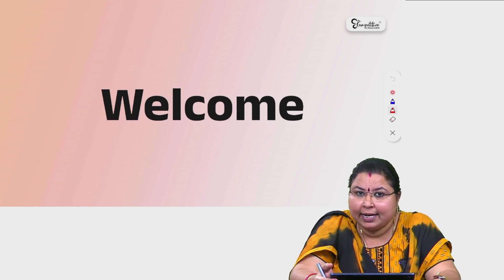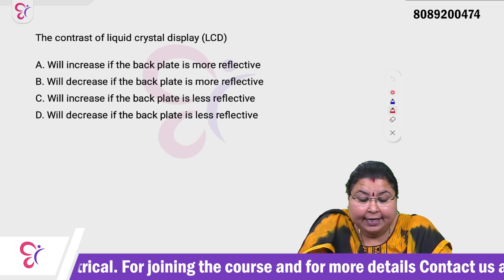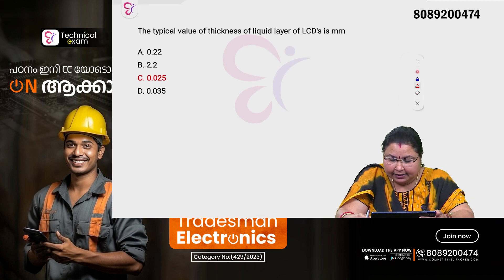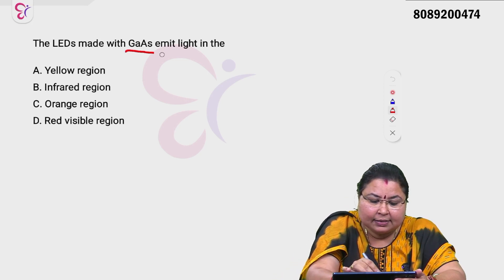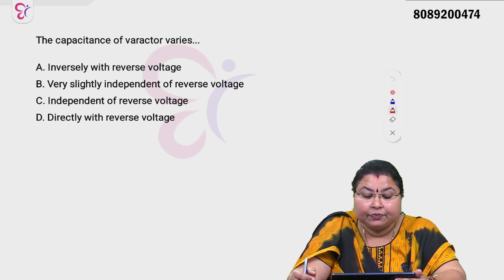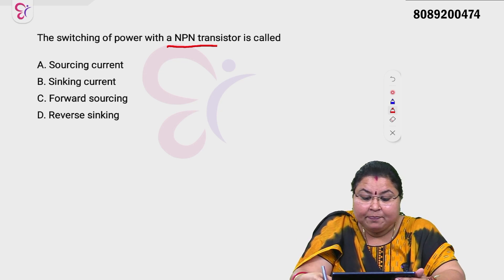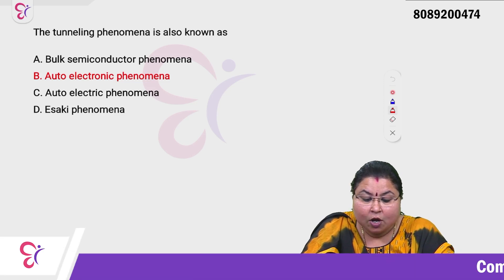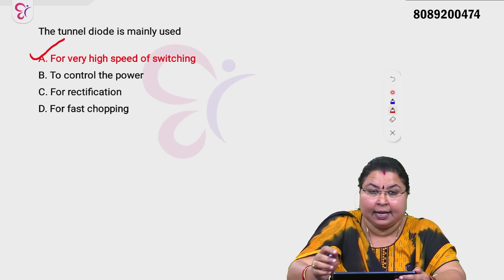TRADESMAN ELECTRONICS ||MCQs PRACTICE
നിങ്ങളുടെ നേട്ടത്തിനായി പ്രത്യേകമായി നവീകരിച്ച പഠന രീതികൾ  അവസരങ്ങൾ പാഴാക്കാതെ പഠിക്കാൻ തുടങ്ങാം.

ഒരുമിച്ചു പഠിക്കാം 🔥
ഒരുമിച്ച് നേടാം 🥳

താഴെ കാണുന്ന ലിങ്കിൽ click ചെയ്ത് നിങ്ങള്ക്ക് ആവശ്യമുള്ള WhatsApp communityil അംഗമാകൂ